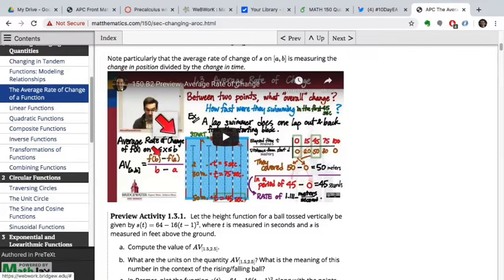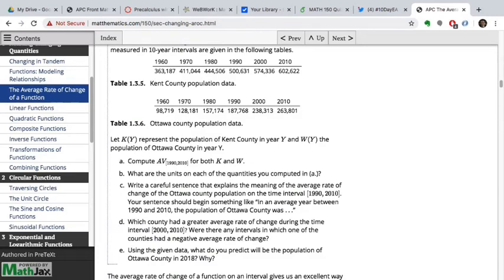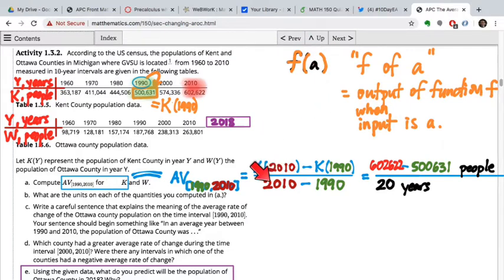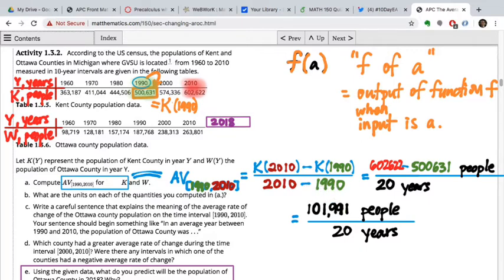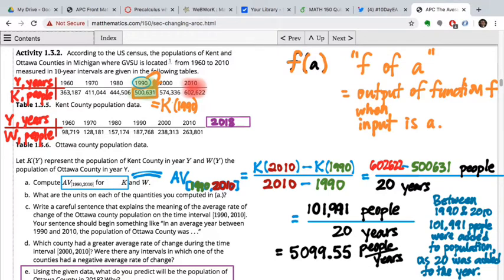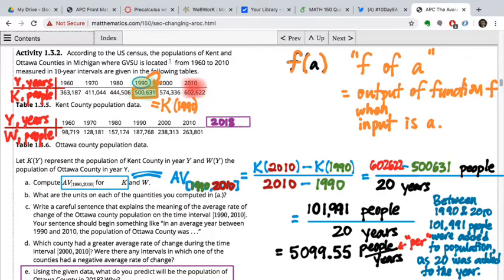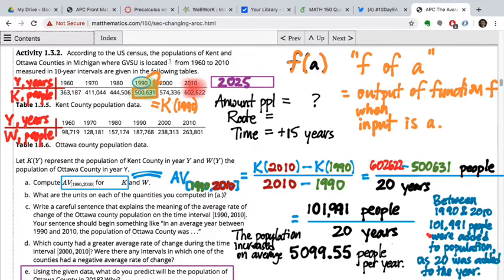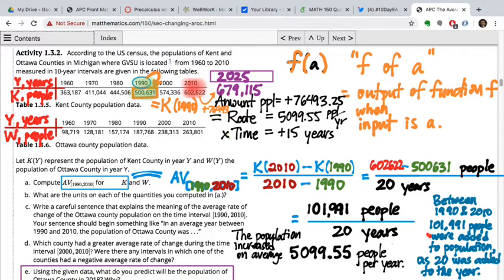150.B2 Activity 1.3.3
Average rate of change, calculating from numerical data for a function.